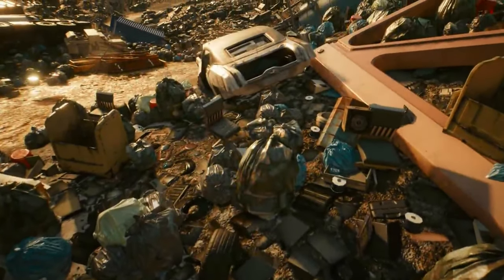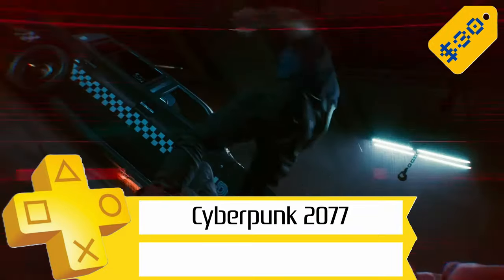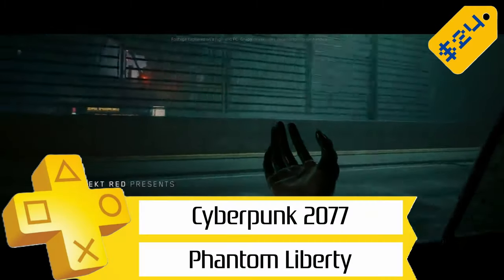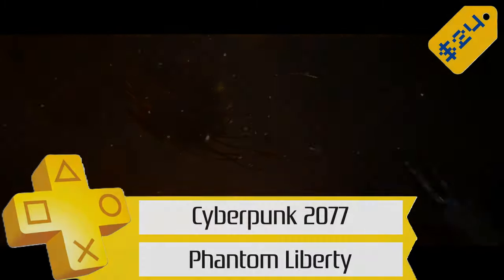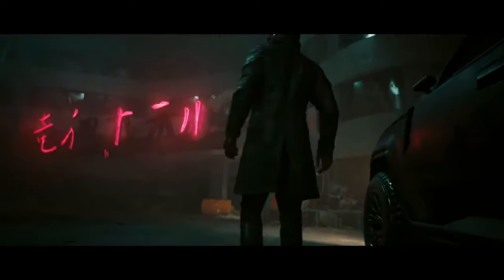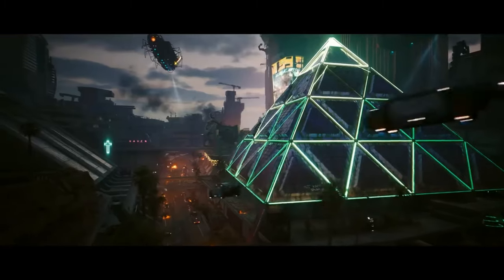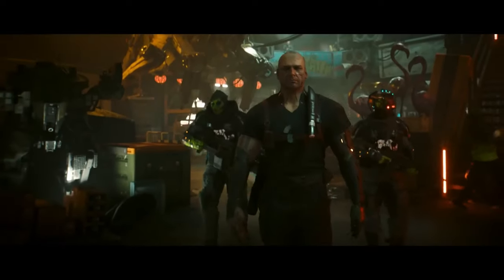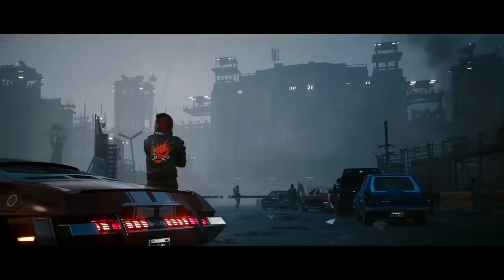Lowest Price EVER for Cyberpunk 2077 Phantom Liberty! Deal of the Week June 2024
Making sure people are aware that Cyberpunk 2077 Phantom Liberty is on sale right now for the lowest price it's EVER been!